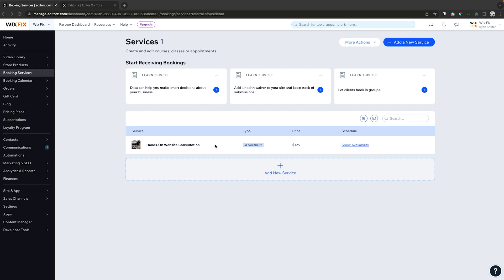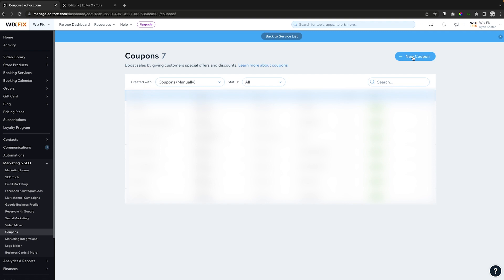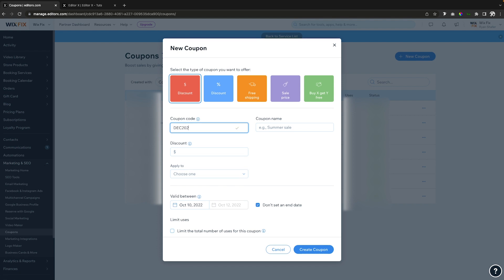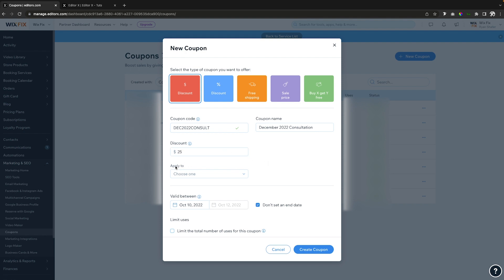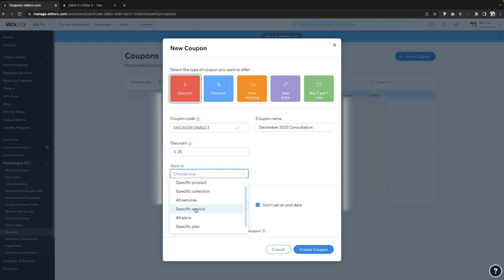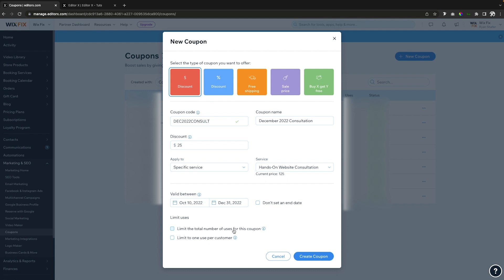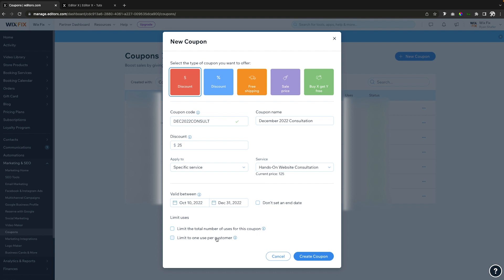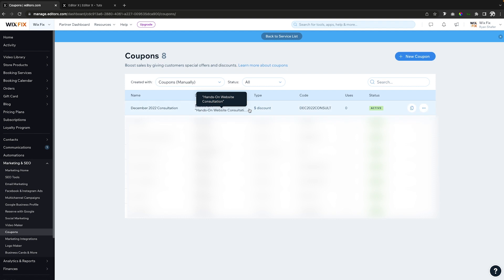Creating Coupons for Wix Bookings | Wix Fix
In today's video, you will learn how to add coupons for your booking services!